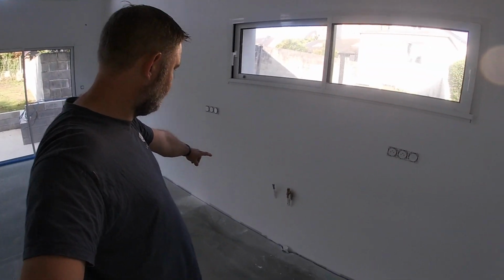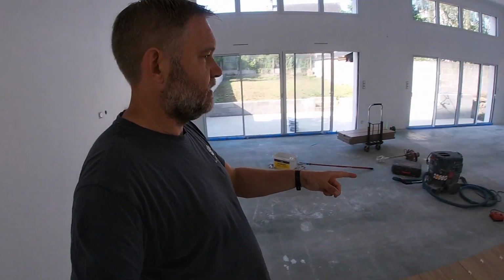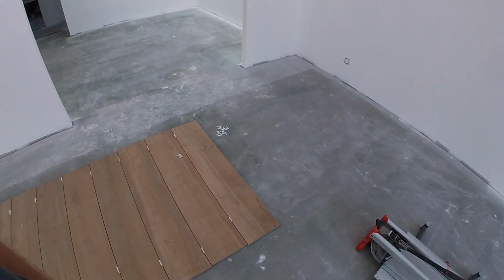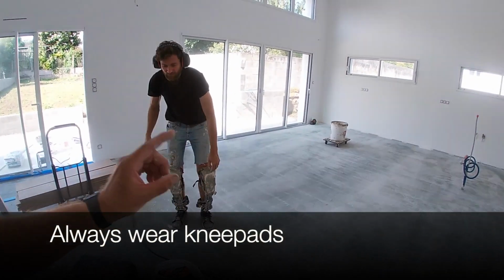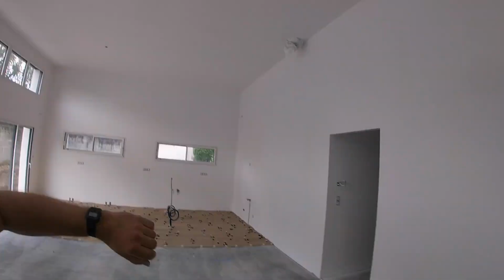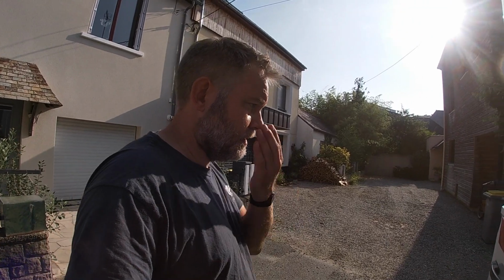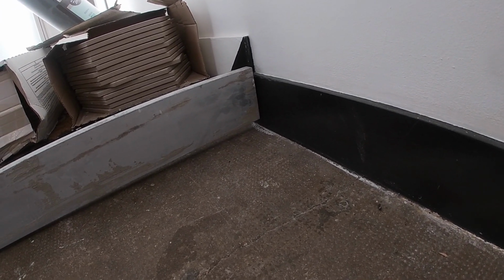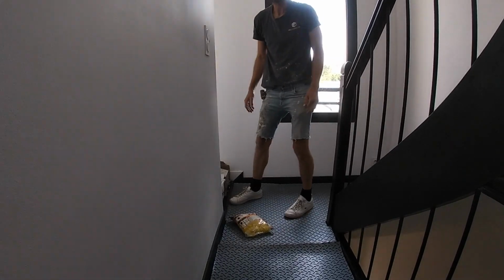A look at French new builds & How to tile over a severely cracked or damaged floor.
Hi In this video we use a Webber floating tile flooring mat to tile over large movement joints and prevent the tiles and grout from cracking.
In this video I also share some top tiling tips for tiling large floor areas on newly poured screed.
We also take a tour of a newly built French house and see what it looks like without anyone living in it.
If you have a prestigious tiling project near Rennes, then give them a call in French or English.